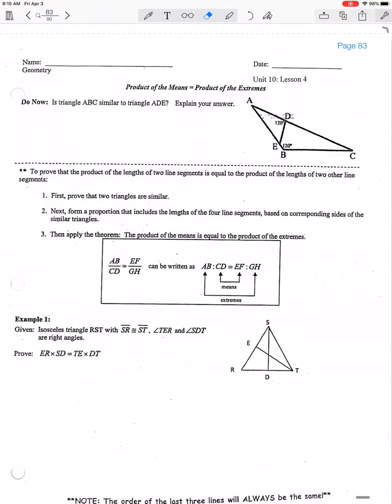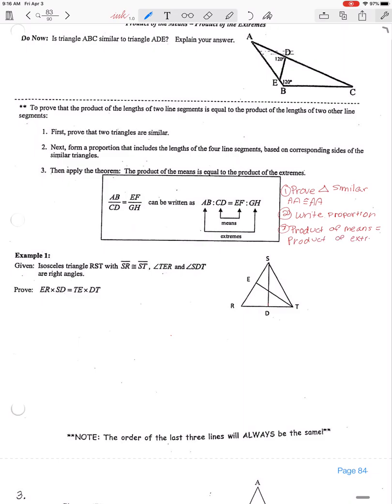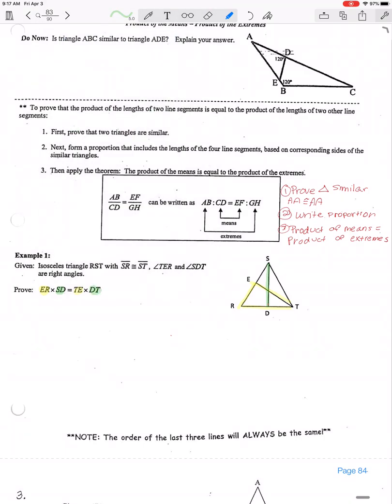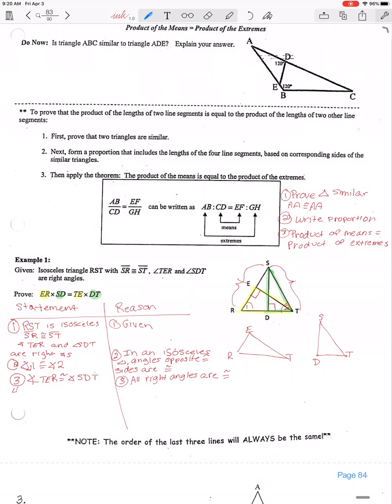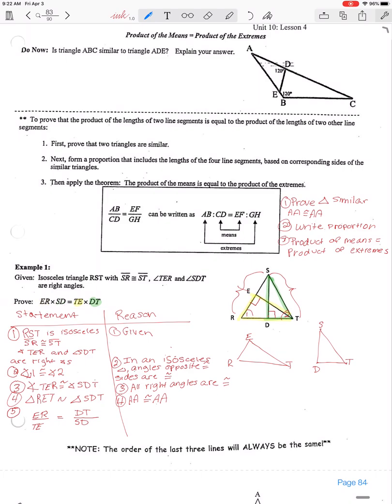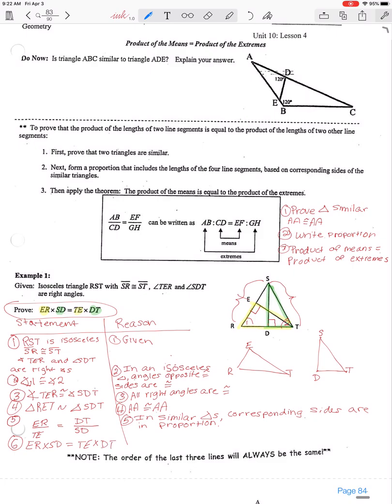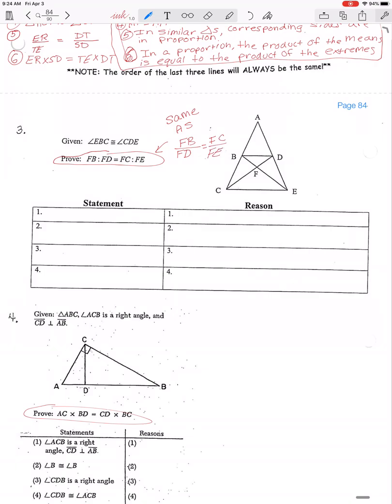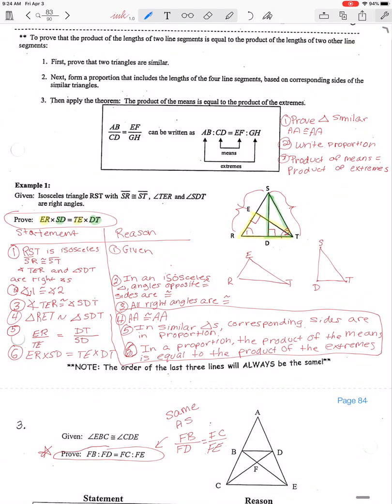Product of the Means = Product of Extremes